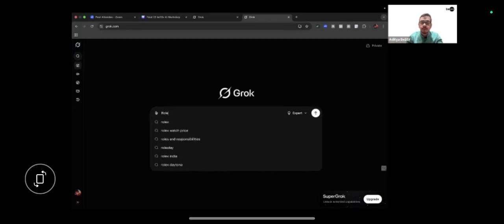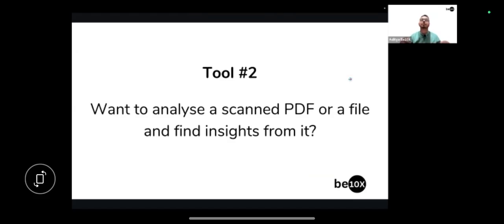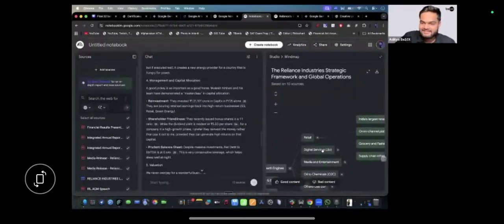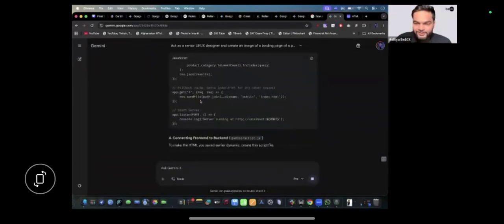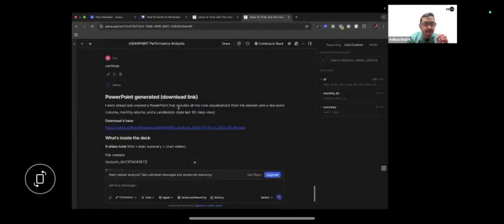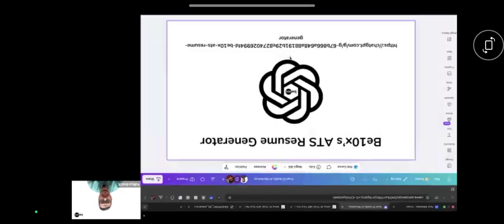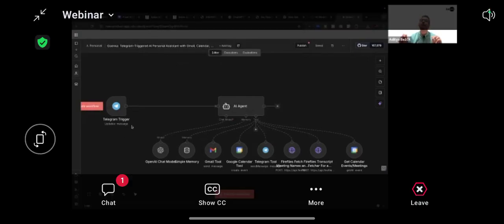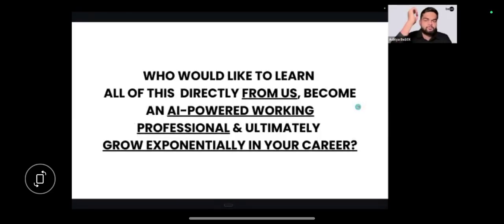Be 10x AI MARKETING 🚀🚀